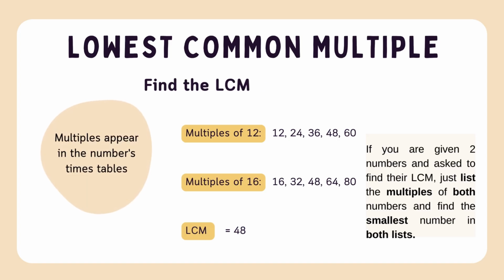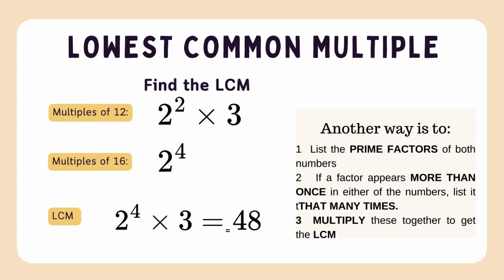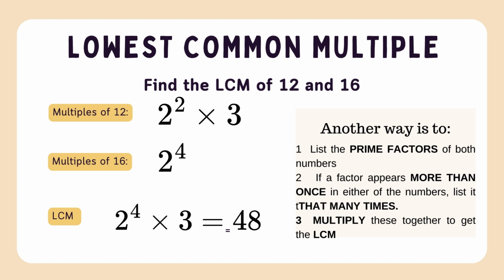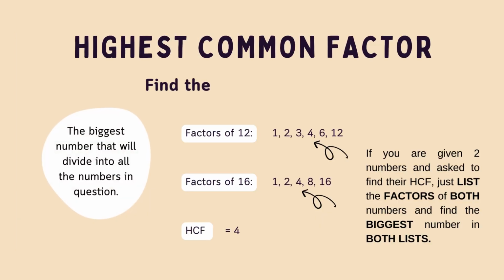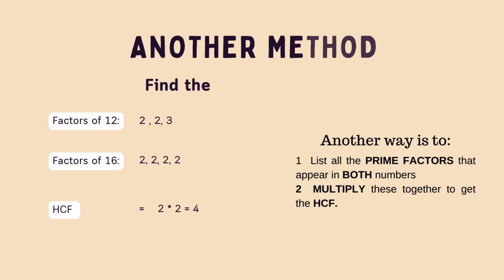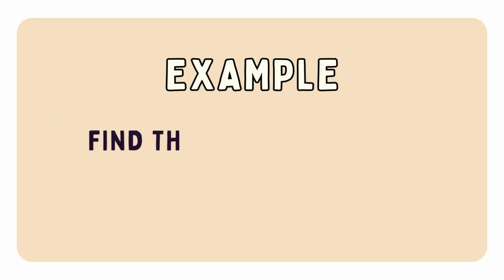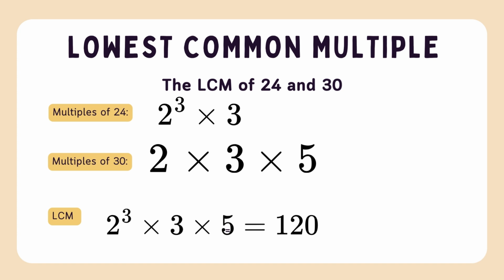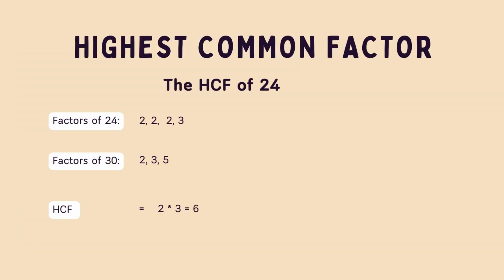LCM and HCF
Welcome to our math tutorial on LCM (Lowest Common Multiple) and HCF (Highest Common Factor)! In this video, you will learn how to find the LCM and HCF with 2 different methods.

Step-by-Step Explanation: We provide clear, step-by-step methods to find the LCM and HCF of two or more numbers using prime factorization, listing multiples, and more.
Examples and Practice Problems: Watch solved examples to see the concepts in action and practice with problems to test your understanding.

My links:
Create a baby wishlist

Sign up to skillshare, a learning platform where you will get free tutorials on any subject of interest and get a month free